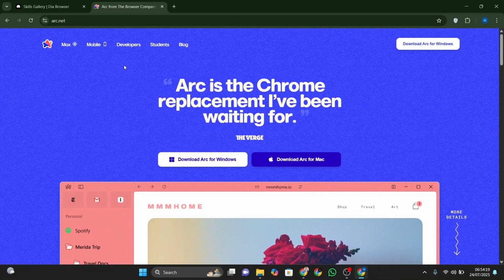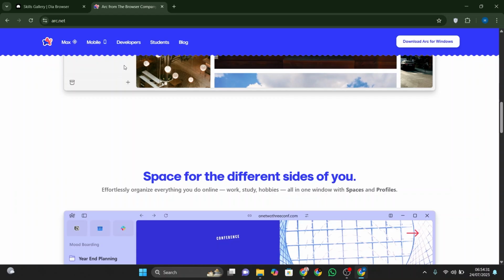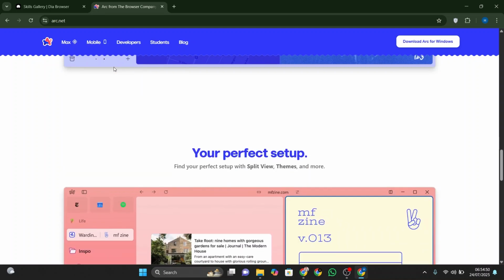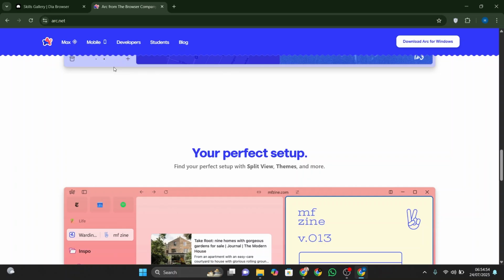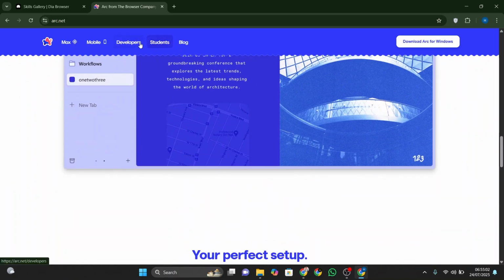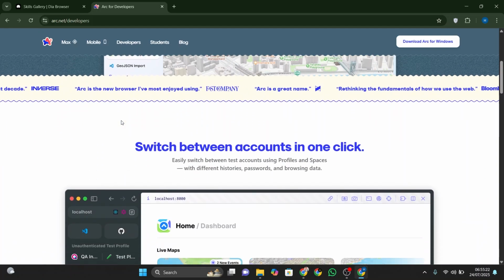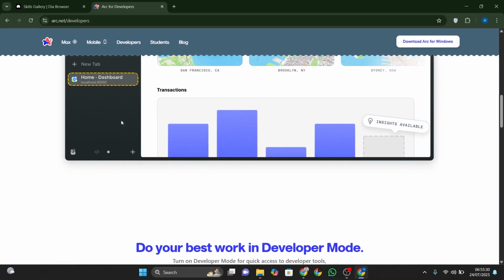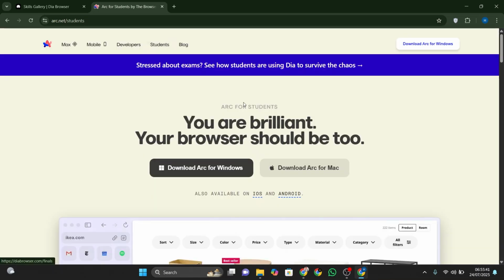Dia Browser Vs Arc | Which AI Browser Is Better?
📱 In this video, I’ll walk you through Dia Browser Vs Arc | Which AI Browser Is Better?

Timestamps
0:00 Intro
0:07 Tutorial